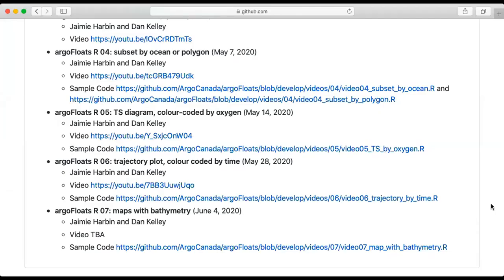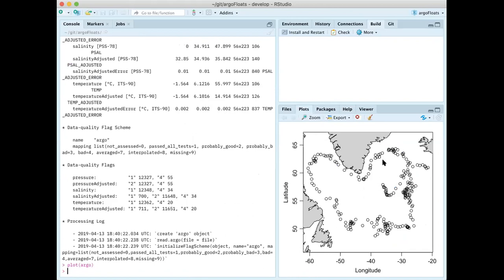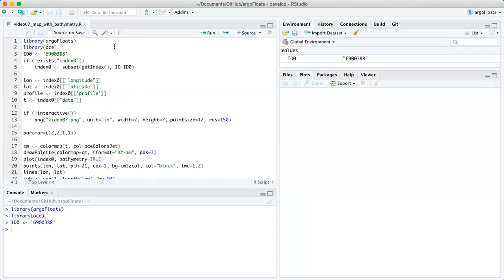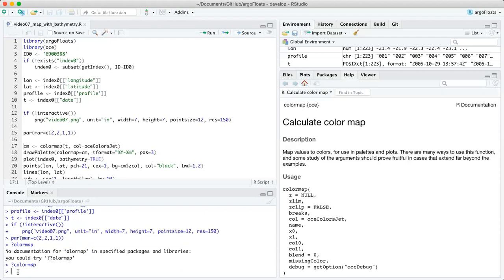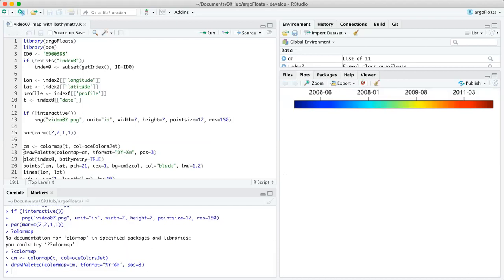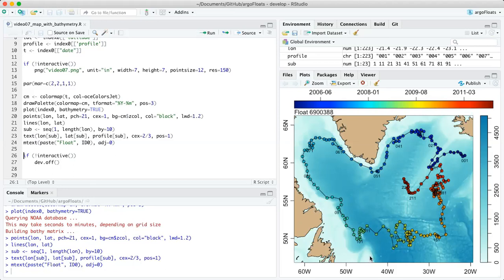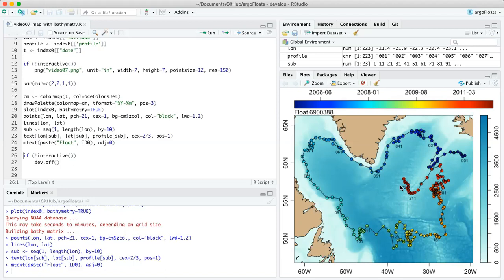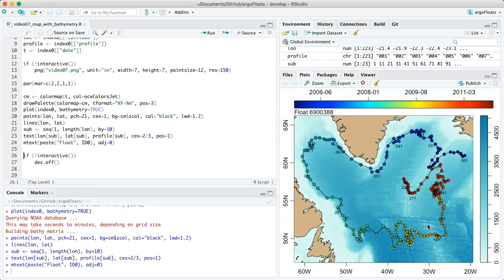argoFloats R 07: maps with bathymetry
This video demonstrates how to show bathymetry on a map plot, focusing on a float that circles within the subpolar gyre of the North Atlantic ocean.  CHANGE: (1) argoFloats now refers to "cycle" rather than "profile", e.g. subset(a,profile=1:3) would become subset(a,cycle=1:3) and a[["profile"]] would become a[["cycle"]]; see updated code